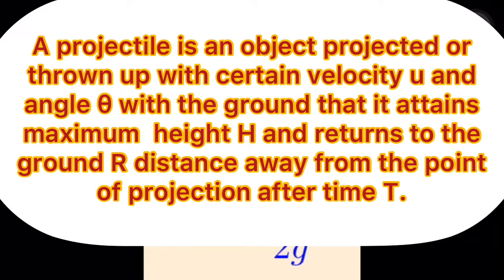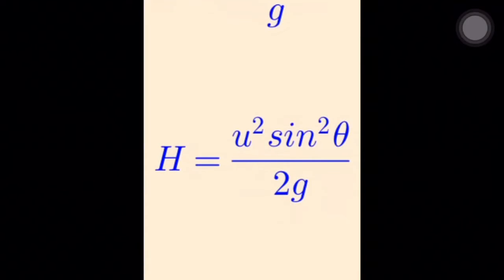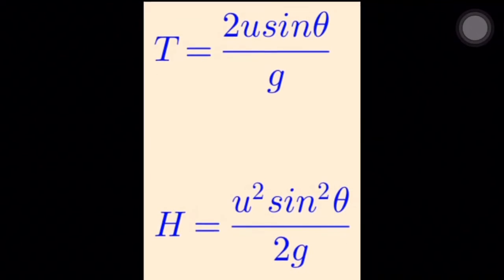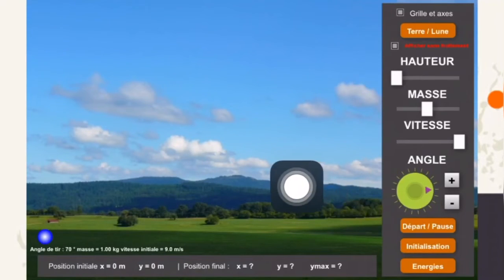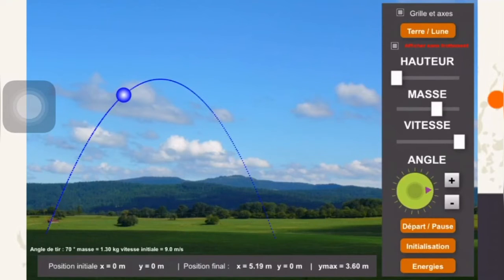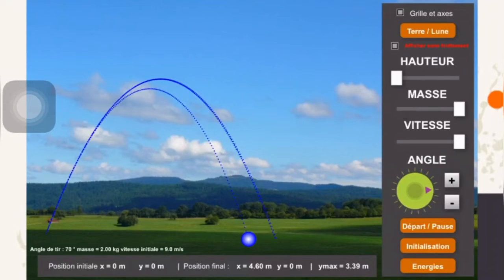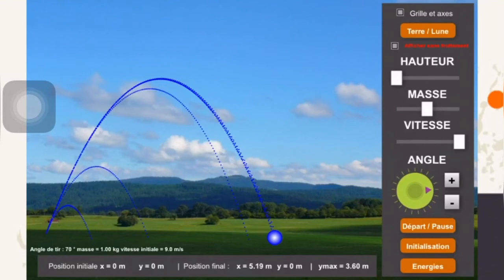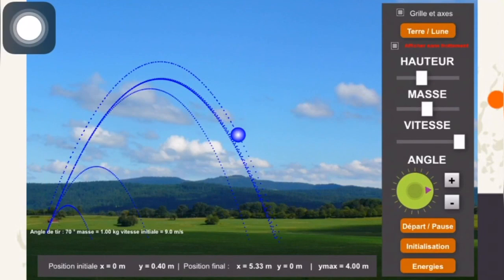projectile motion | understanding projectile motion with animation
This video simply explains projectile motion with animation so that you can understand it clearly.